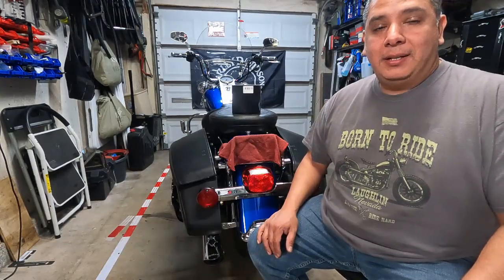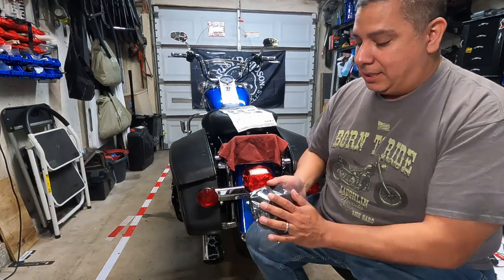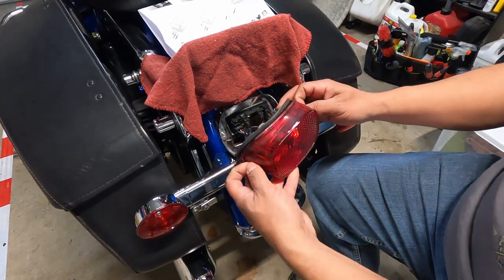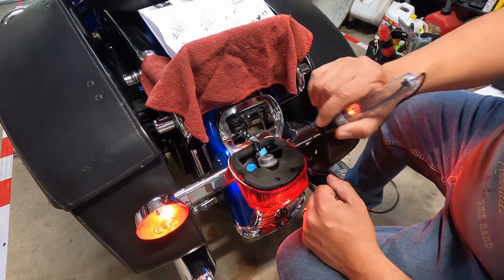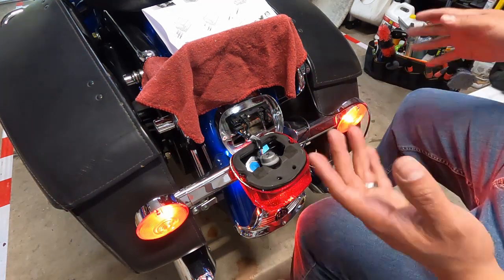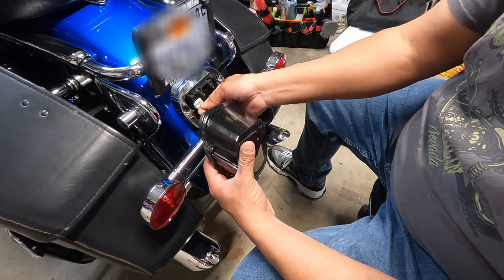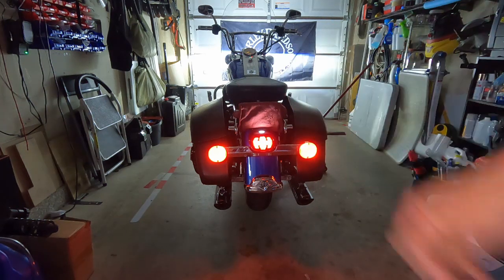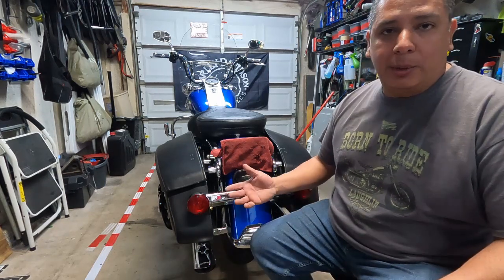LED Tail Light for the Road King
Installing Gxenogo LED Tail light on my 07 Road King.

Check'em out